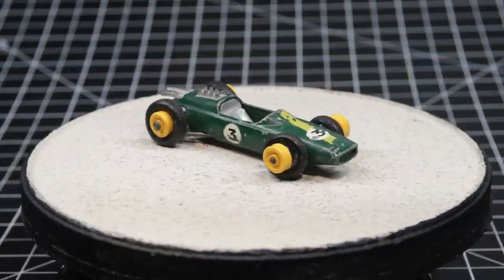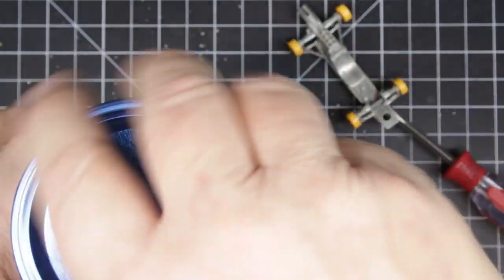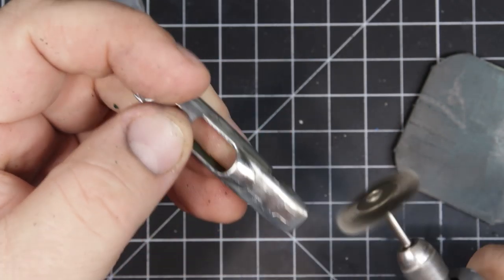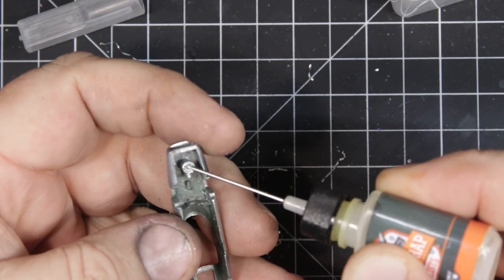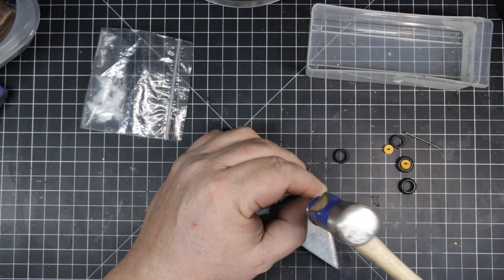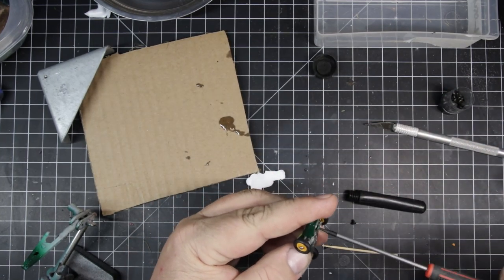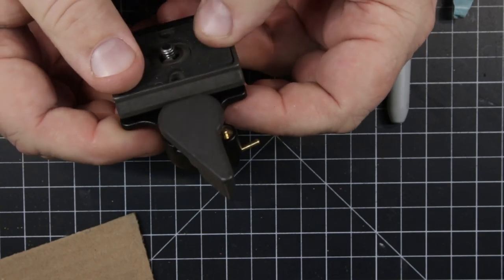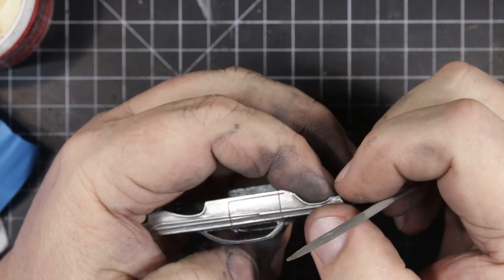Matchbox 19D Lotus MK33 Race Car - Restoration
Another Matchbox staple .  . .